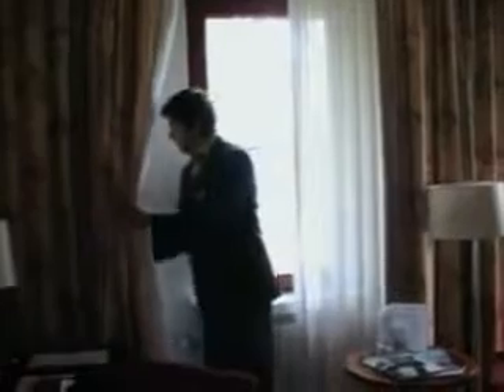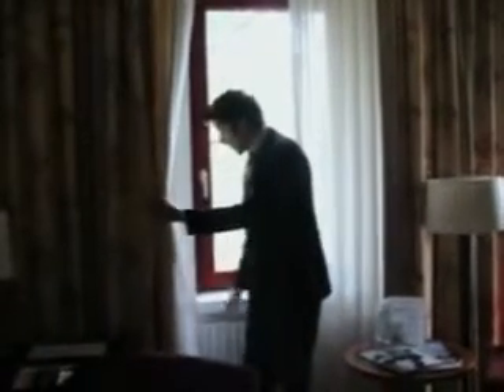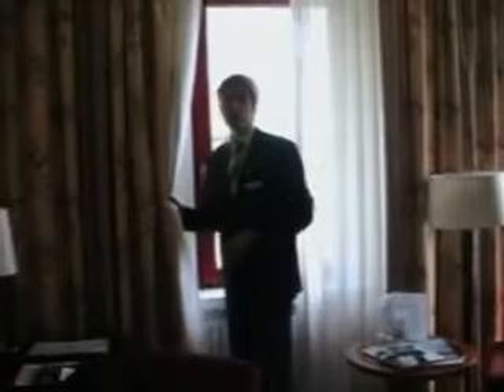Floor supervisor checking round part 35